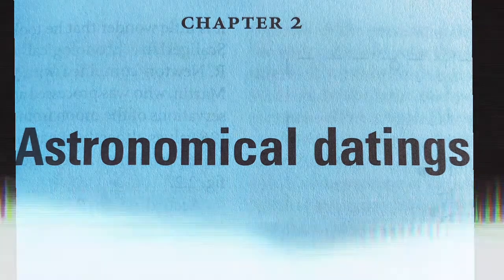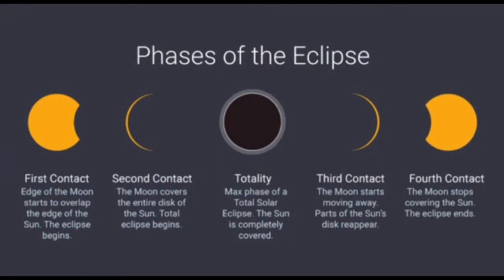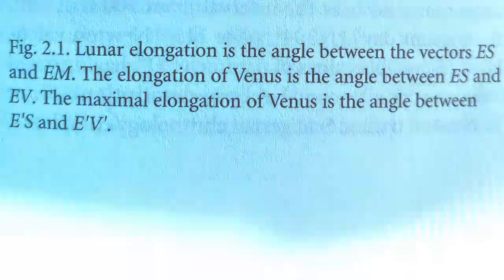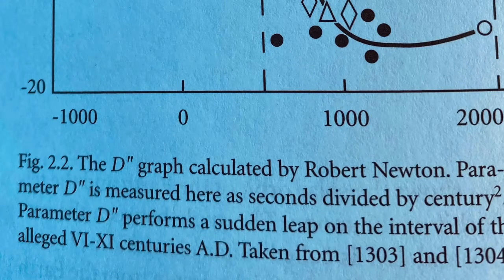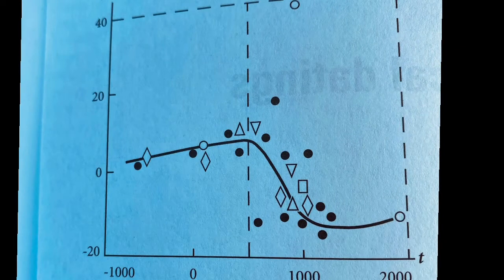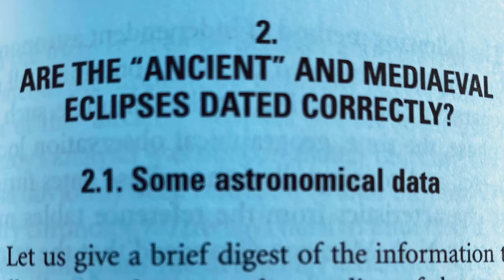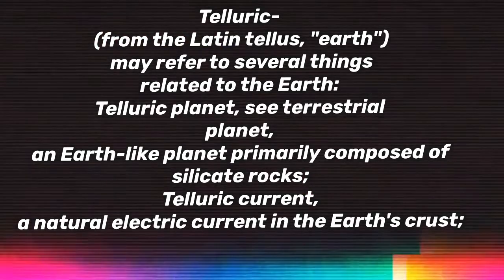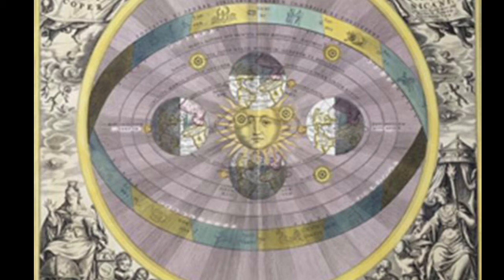History: Fiction or Science # 7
History: Science or Fiction by Anatoly Fomenko. This particular reading gets into the strange case of parameter”D”.